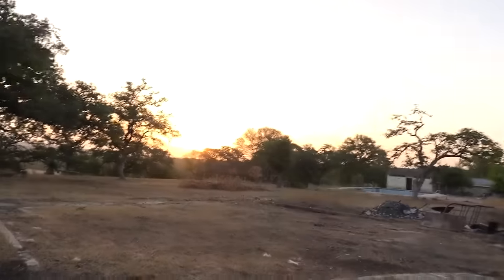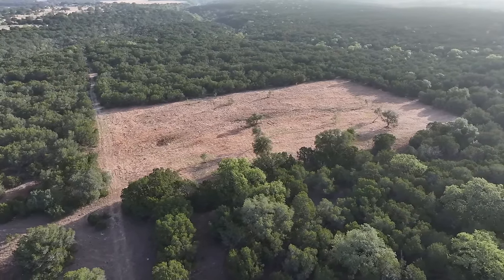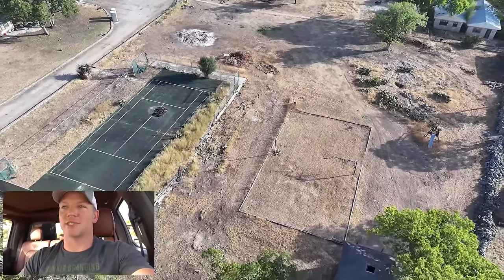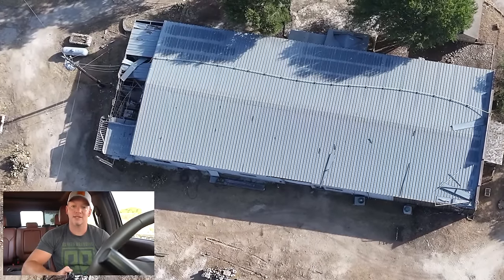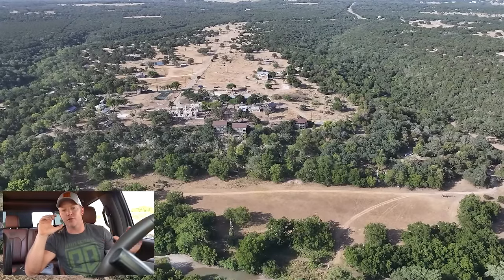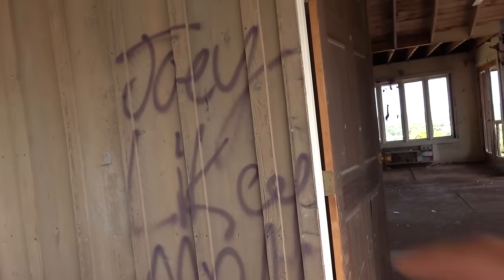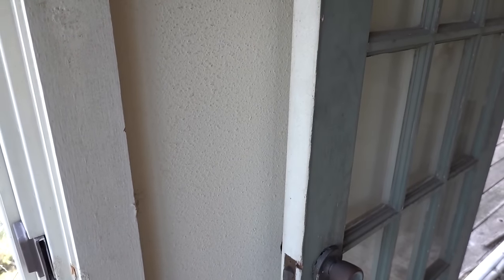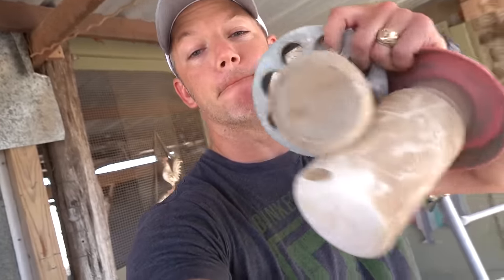I Mapped my ENTIRE Resort for You!!!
Special Thanks to Multicopter Warehouse in Denver CO for our brand new DJI Mavic 3 Cine!!! Check them out for all your drone needs!

Check me out on IG!